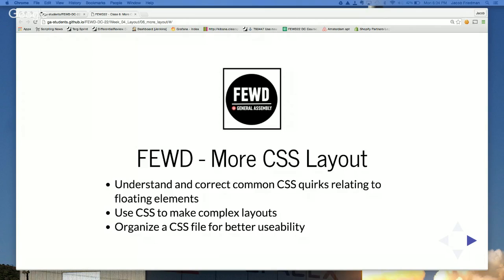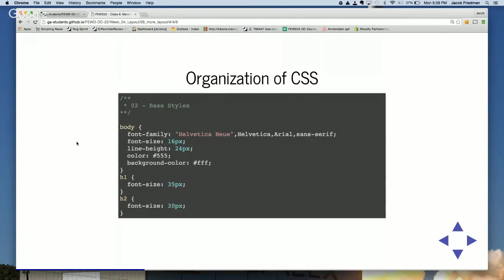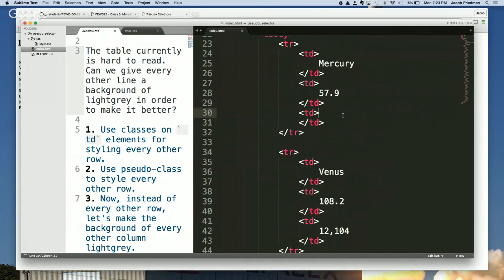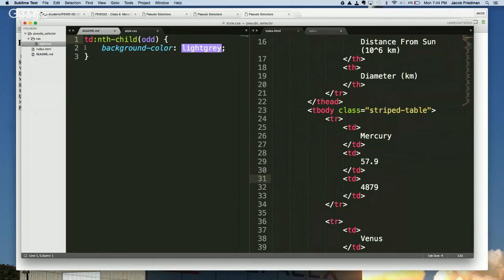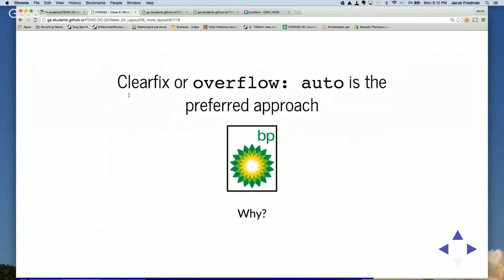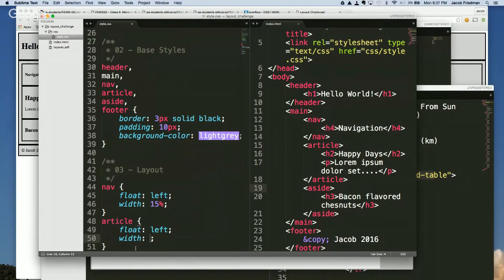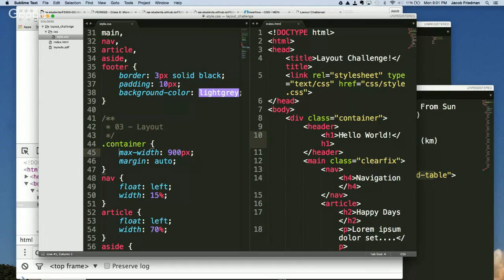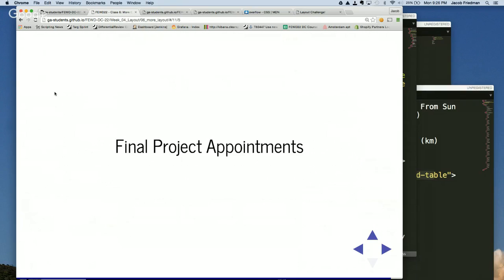FEWD22 Class 6: More Layout